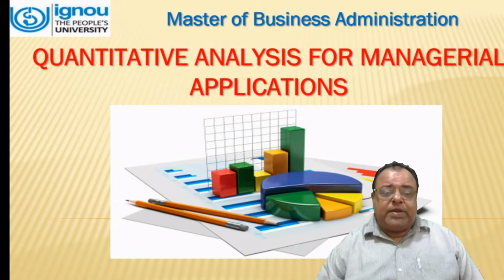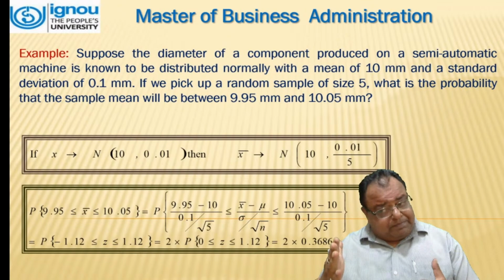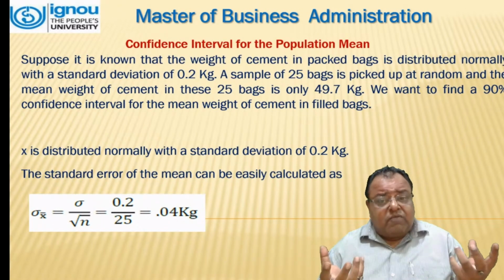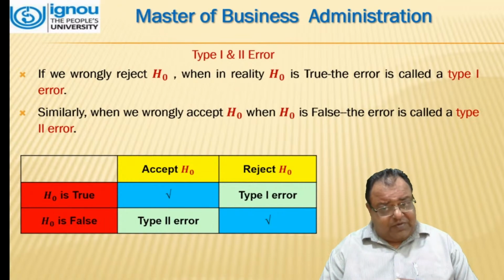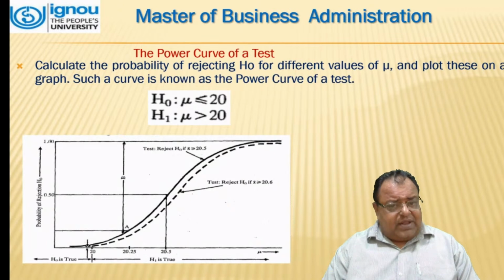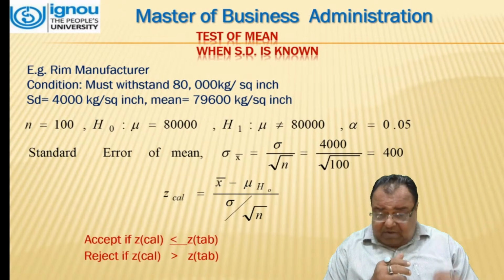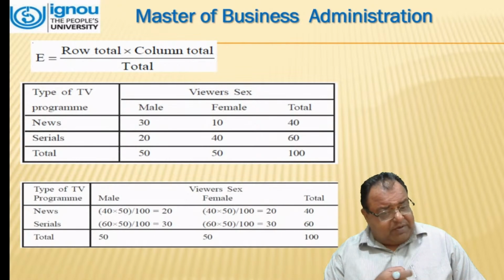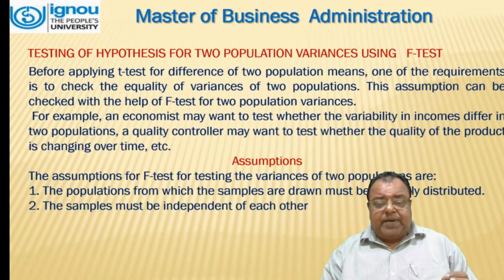Quantitative analysis for Managerial applications